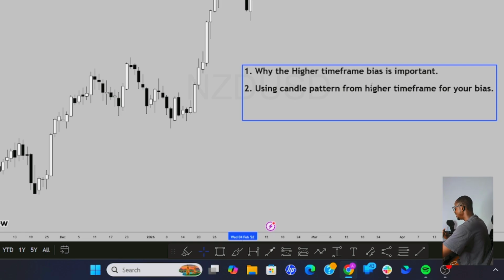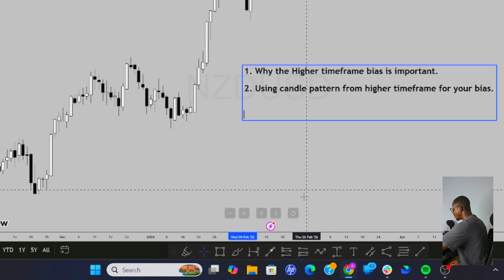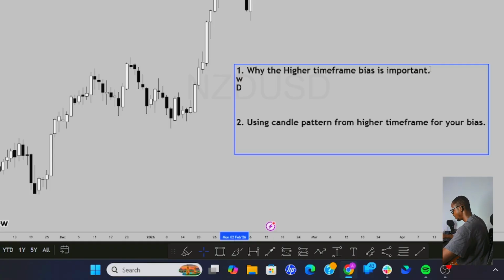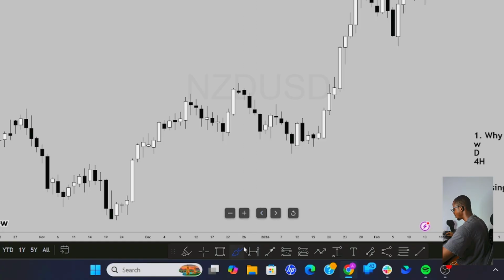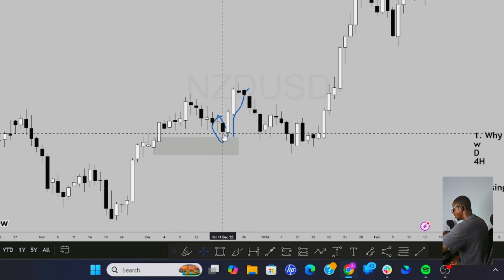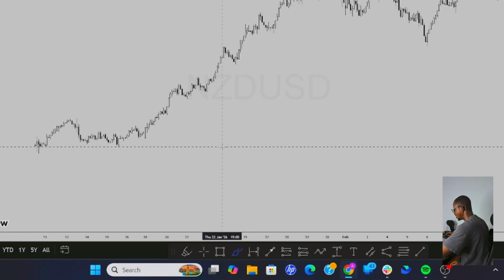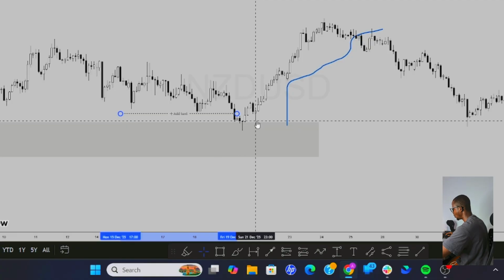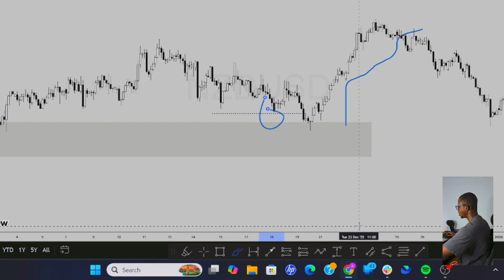How to Find Trading Bias with Higher Timeframe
It is important to use higher timeframe to build a strong bias in the market.

Majority of trader focus on drwaing lines and demans zone on the higher timefram with checking the bigger picture.

 If you want to be really successful in trading, then you must put higher timeframe bias into your checklist.

In this video, I explained how to form bias using the higher timeframe like four hour, Daily and Weekly timeframe to form a strong bias.